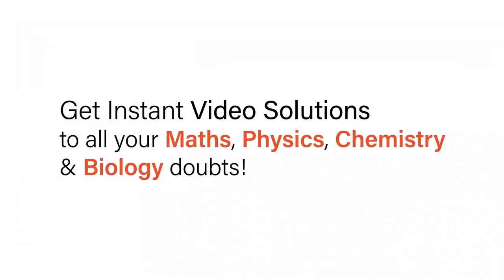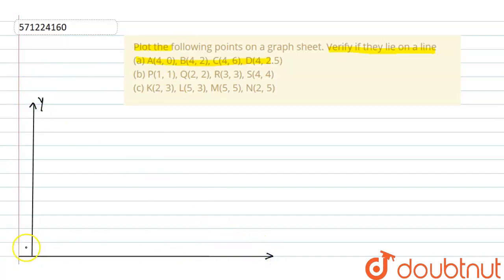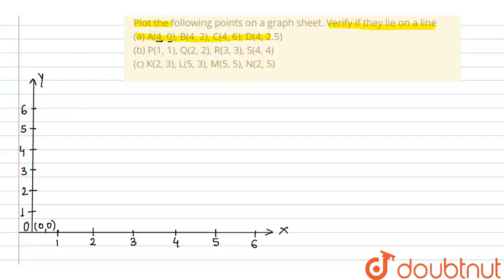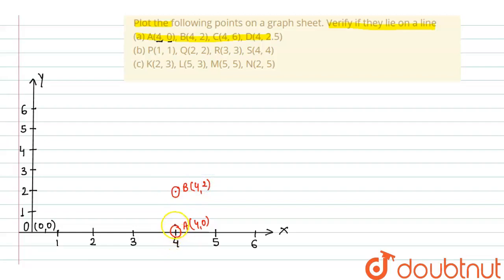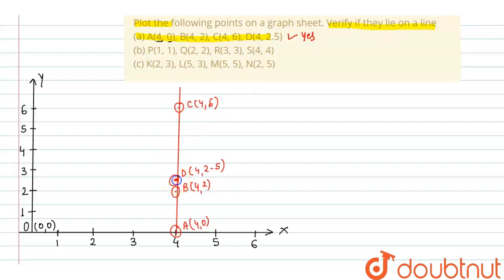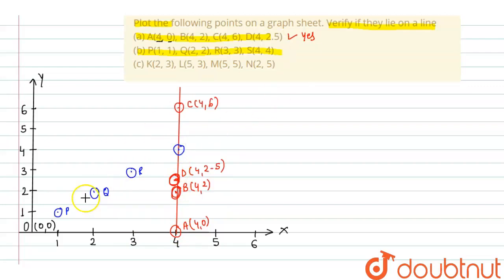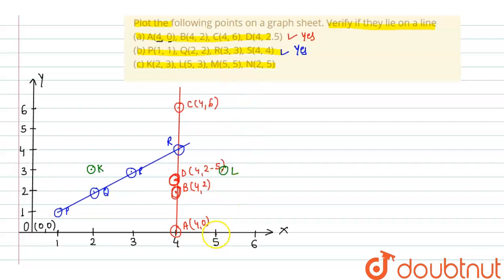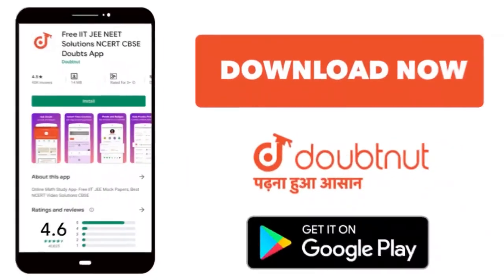Plot the following points on a graph sheet. Verifyif they lie on a line(a) A(4, 0), B(4, 2), C(4...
Plot the following points on a graph sheet.
Class: 8
Subject: MATHS
Chapter: INTRODUCTION TO GRAPHS
Board:CBSE

👉 Have Any Query? Ask Us.